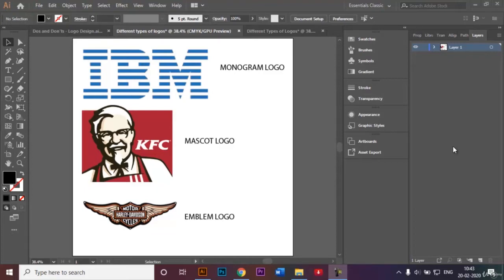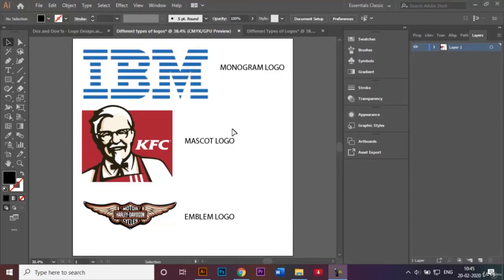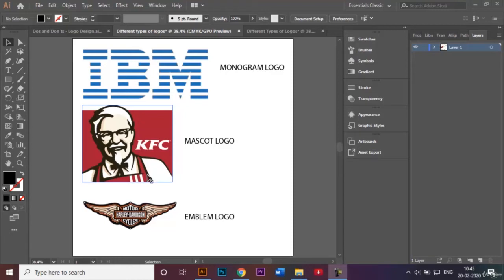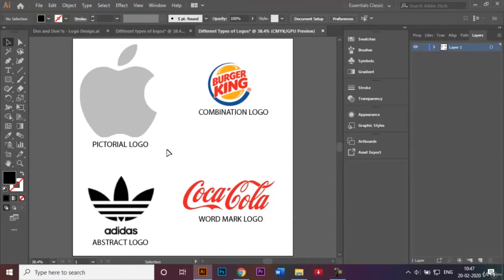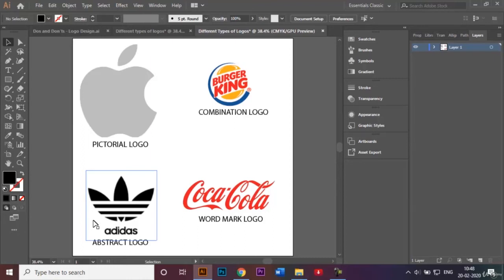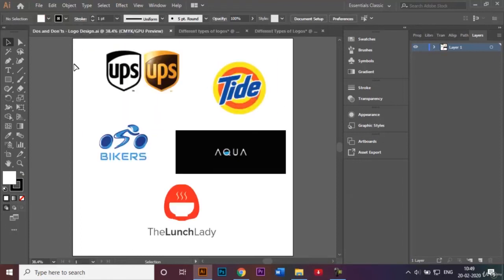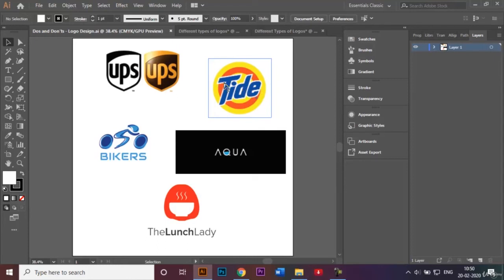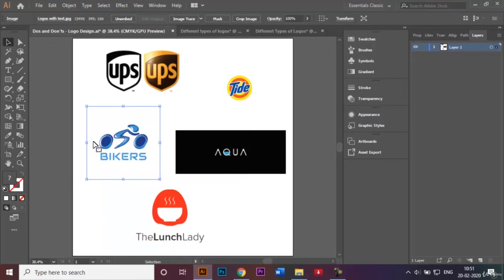Logo Design Tips